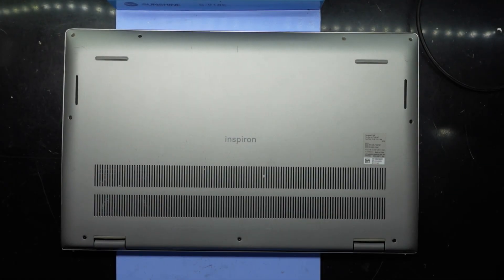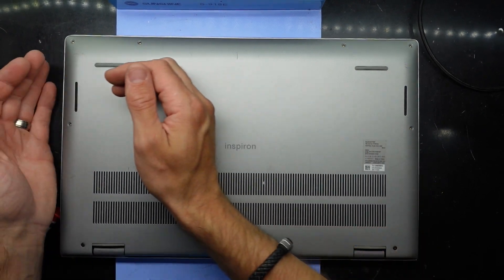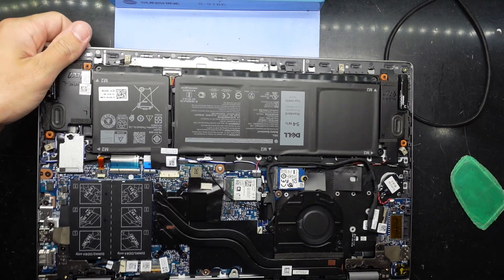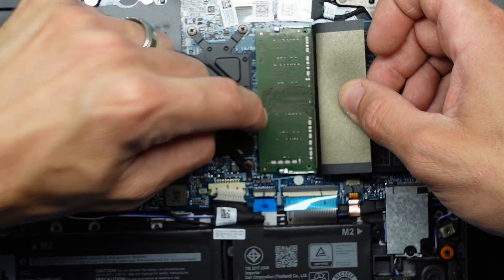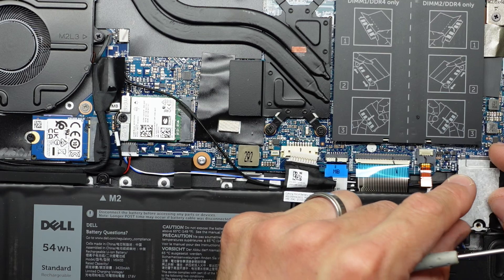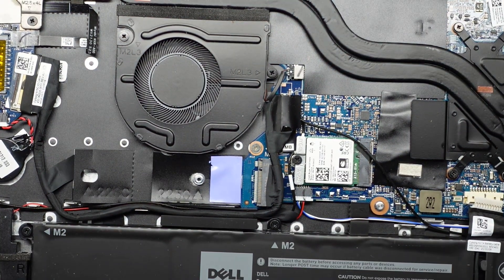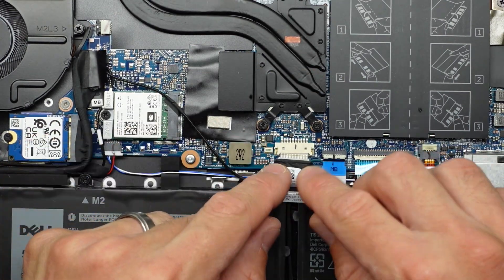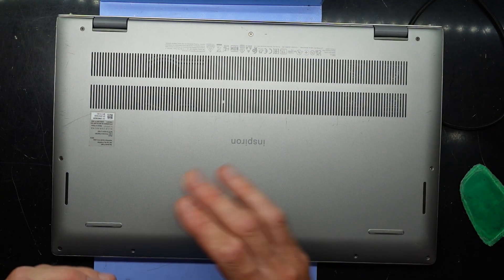Dell Inspiron 15 5500 SSD and Ram Upgrade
In this video im opening up a Dell Inspiron 15 5500 to check out the NVMe SSD and also to show how to upgrade your ram